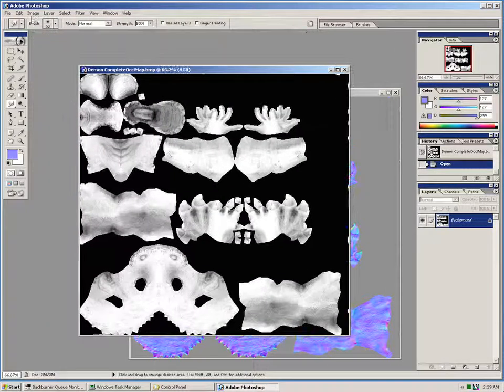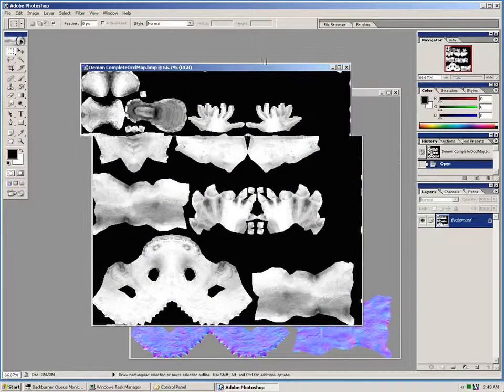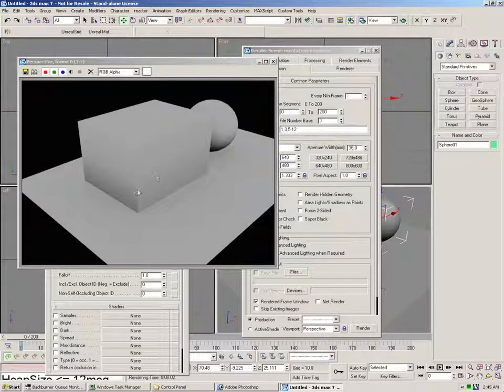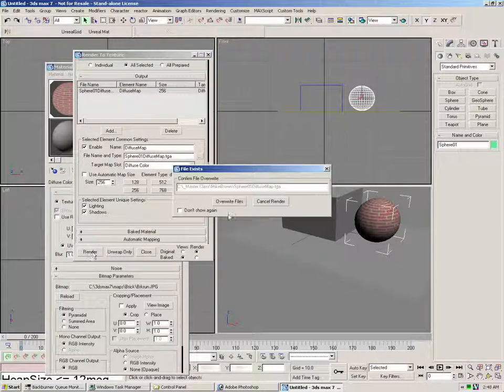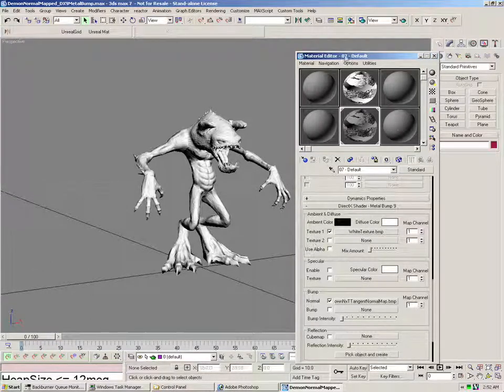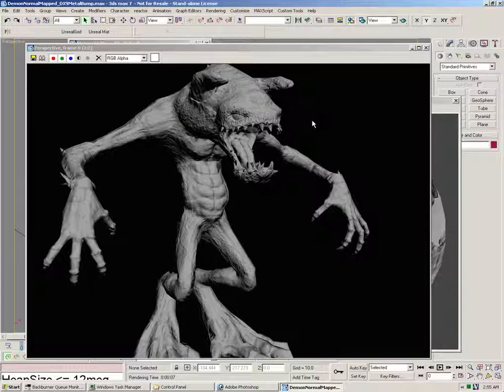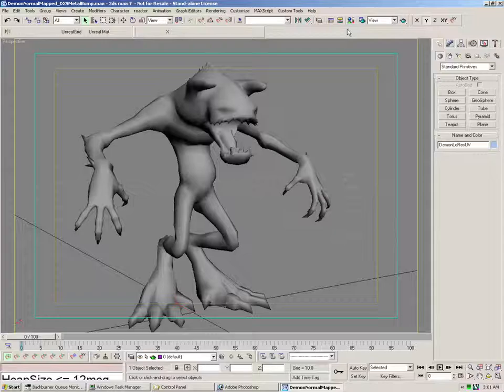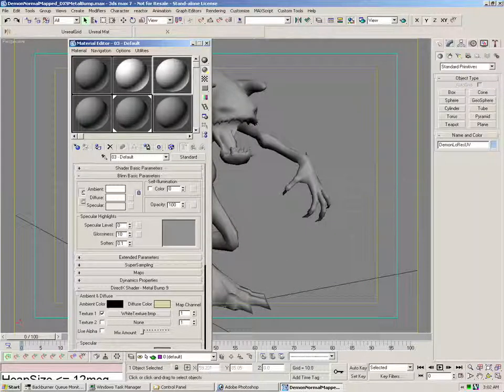Autodesk Advanced Normal Mapping 15 creating a normal map in photoshop